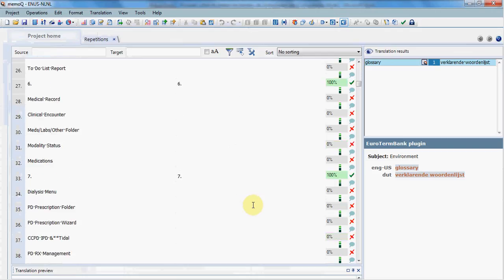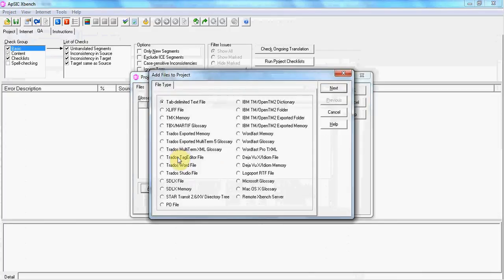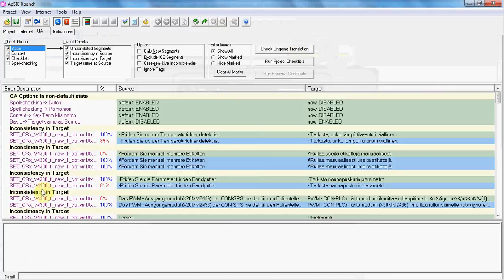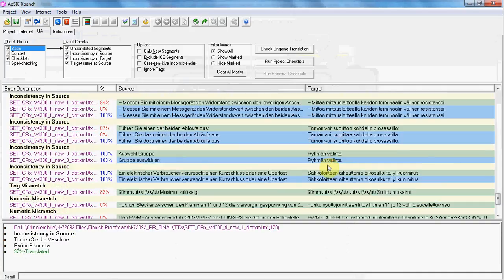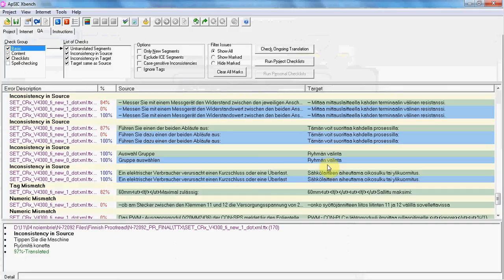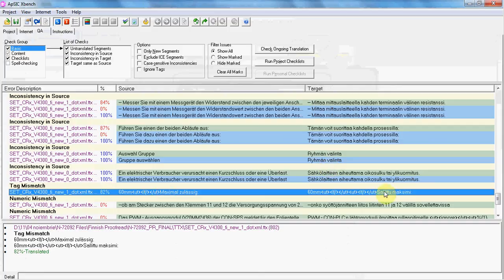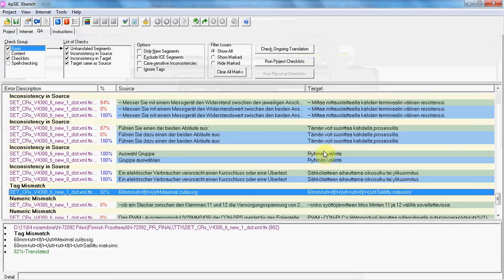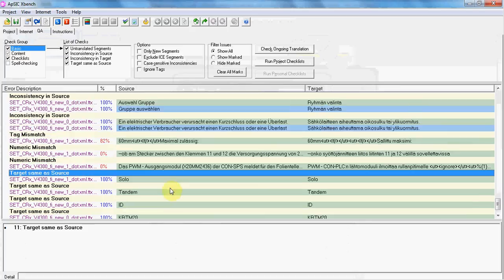CAT Tool vs Manual Translation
Some documents are better translated with a Computer Assisted
Tool, while others provide best results if not translation tool is used. With CATs, the original text will be overwritten by the translated text in the final clean/target file. Yet, only unclean/bilingual files can be checked with QA verifiers.